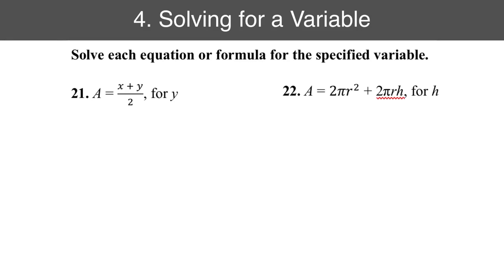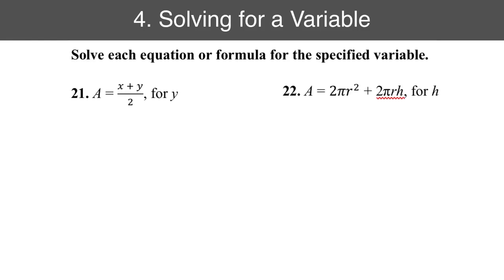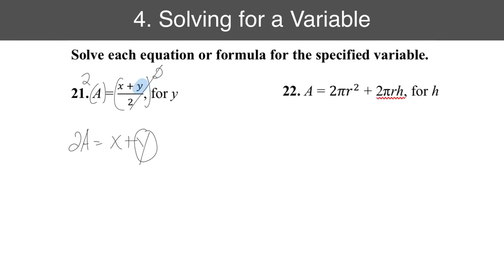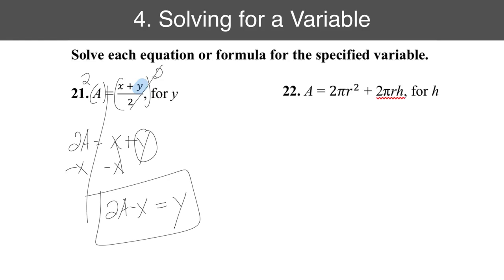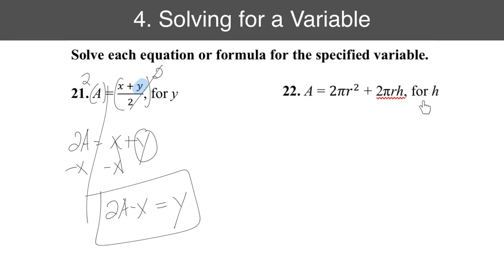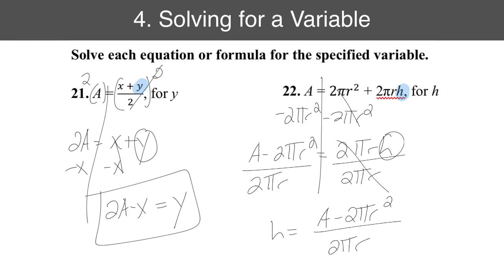Algebra II - 1.3 Review (4. Solving for a Variable)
The fourth and final part for the review of 1.3: Solving for a Variable.